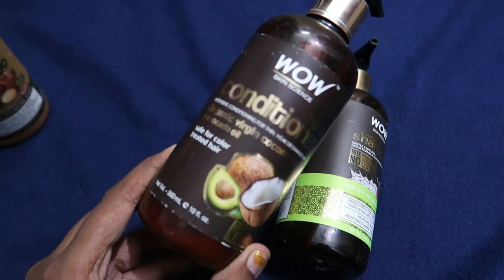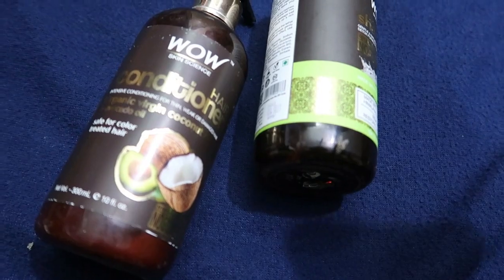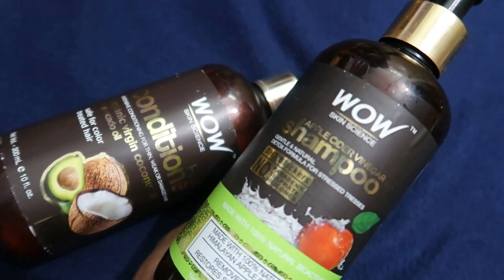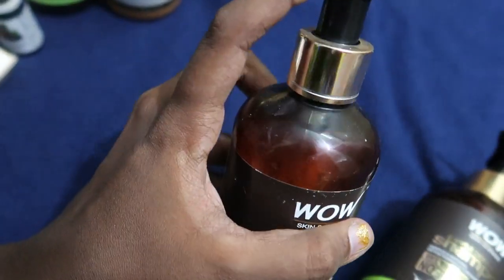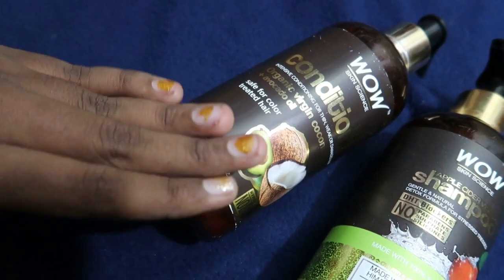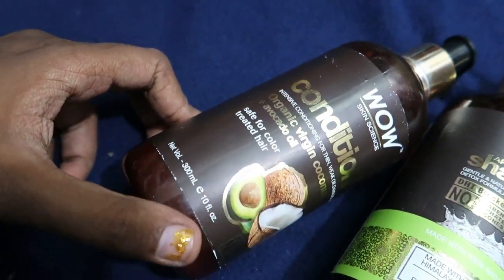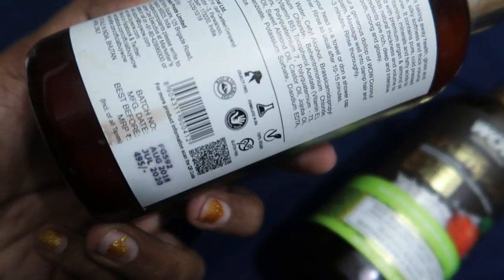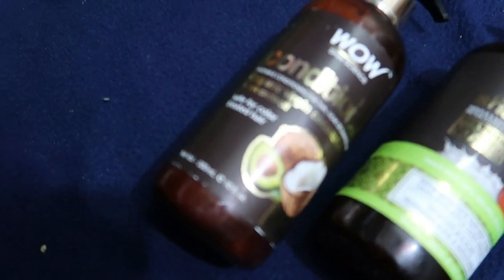WOW Coconut Hair Conditioner Honest Review in TAMIL/ Simple Tamil Channel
Hey Lovelies,

Today's video is a product review of wow coconut hair conditioner..Hope you guys Liked it...